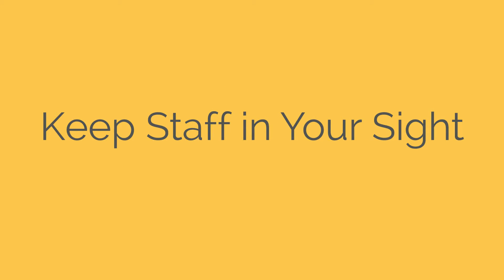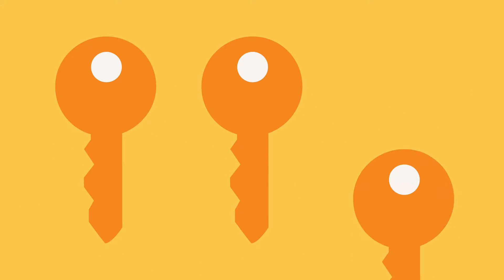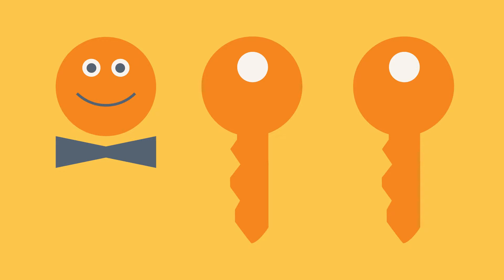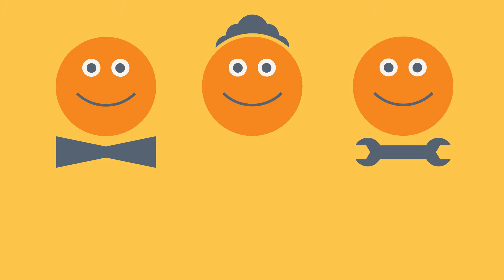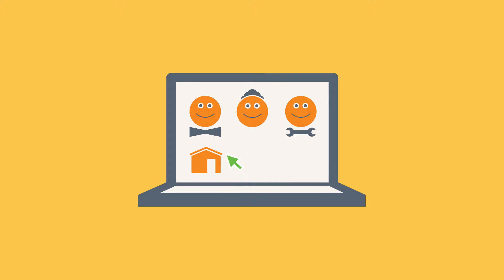Keep Staff in Your Sight - GoParakeet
Issue Individual Keys, Track Entries and Exits and Develop Trusted Relationships.

Our passion is building intuitive, hassle-free, keyless entry management systems with the ability to scale from a single property, to hundreds of units.